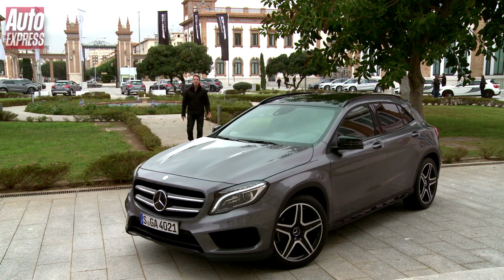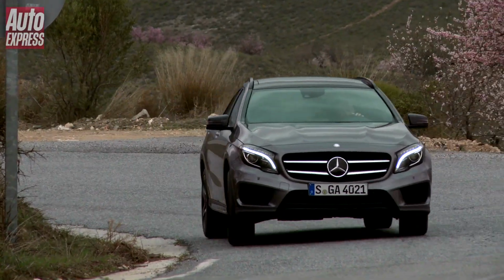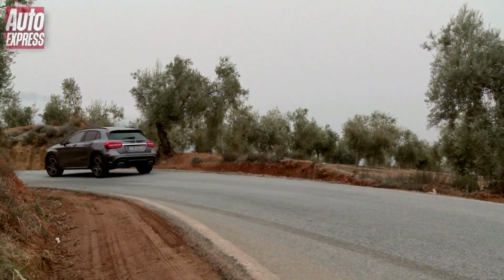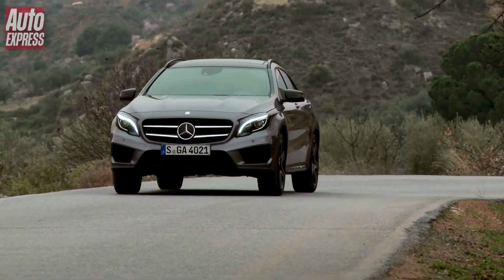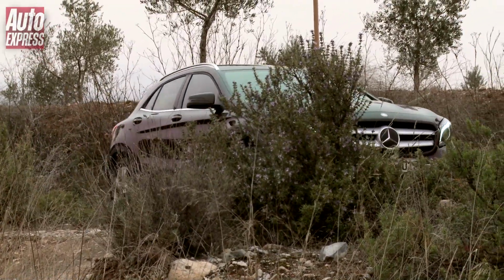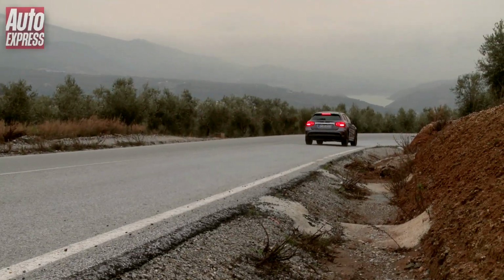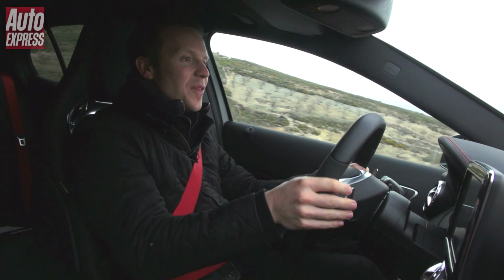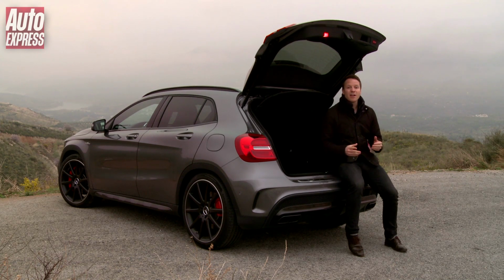Mercedes GLA 45 AMG review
We test the new Mercedes GLA on and off-road, and try out the powerful GLA 45 AMG version.

The Mercedes GLA might be referred to as a small SUV, but really it looks more like a larger, more comfortable version of the A-Class. It's taller than the hatchback it's based on, but is actually much smaller than the Audi Q3.

The GLA's comfortable and refined ride rights our main complaint about the fidgety and sometimes uncomfortable A-Class.

It's not at the expense of handling either. There's more bodyroll than the A-Class, but not enough to stop you having fun, and the steering is sharp too.

We'd go for the diesel versions, which do lose some refinement, but the improved running costs do sweeten the deal somewhat. The Automatic gearbox is pretty good, but you might want to think about going for the manual instead.

Although most customers will go for the standard petrol and diesel models and never take it off-road, for those wanting something extra it does have another couple of strings to its bow.

Later this year you'll be able to buy a special off-road pack for the GLA , which adds a few basic off-loading features to help traverse muddy fields or bumpy dirt tracks.

If you prefer something quicker, AMG has worked its magic, too. Like the A45 and CLA 45, the GLA 45 AMG features a 355bhp 2.0 turbocharged engine. It's a bit slower to 60 thanks to the higher weight, but in reality you'll never really feel the difference.

In the end apart from a comfier ride and basic of-road ability, the Mercedes GLA is mainly about the extra space - the boot is 40% bigger than that of the A-Class. Forget was Mercedes say, think of it less as an SUV and more as an A-Class estate.